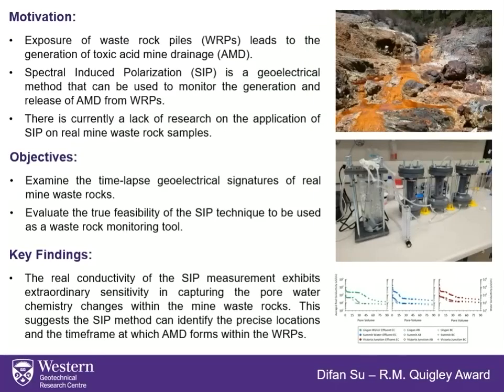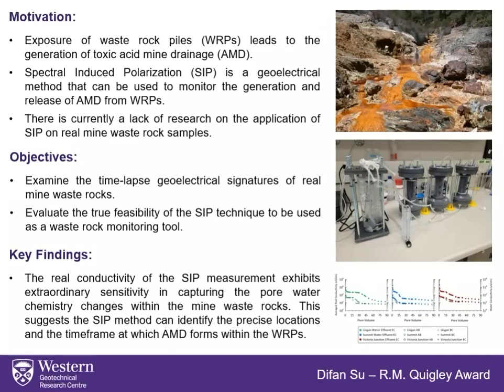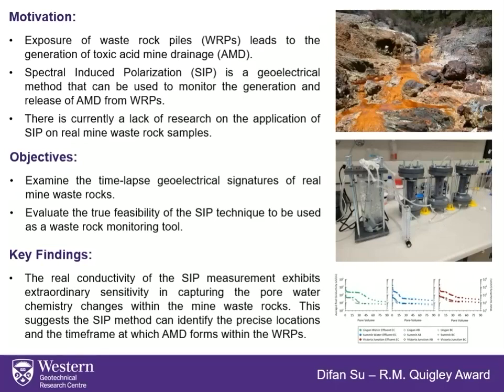Difan Su 2022 Recipient of the R.M. Quigley Award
Geoelectrical Signatures of Acid-Generating Waste Rocks